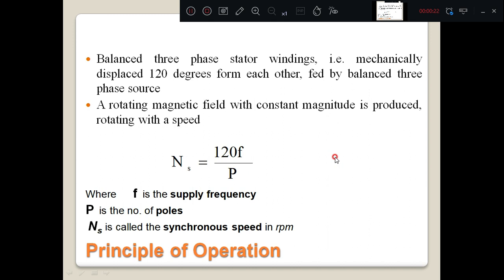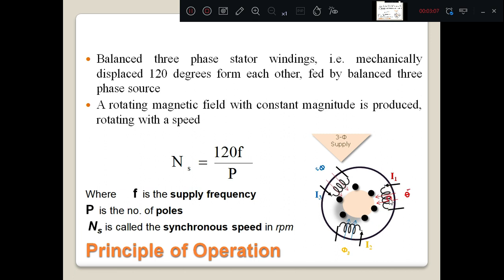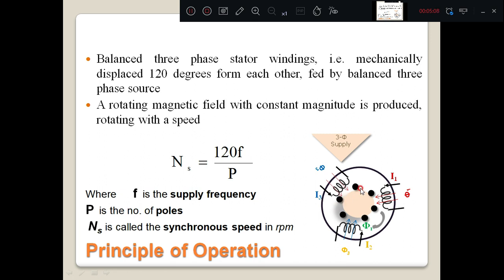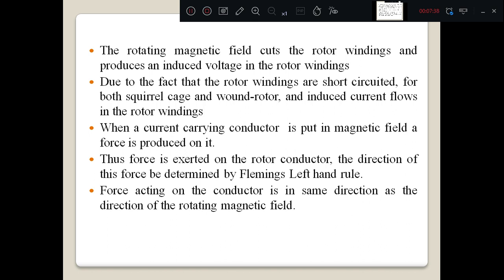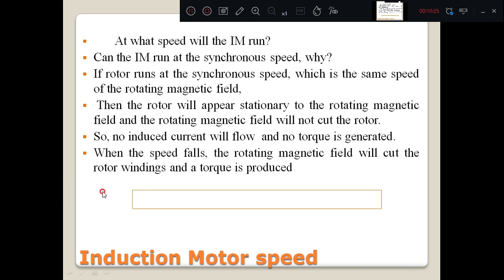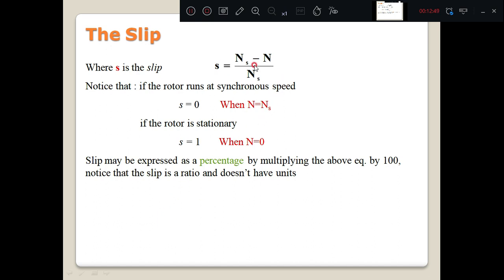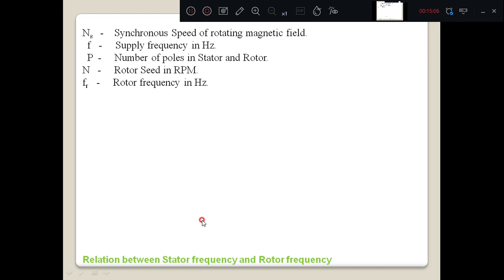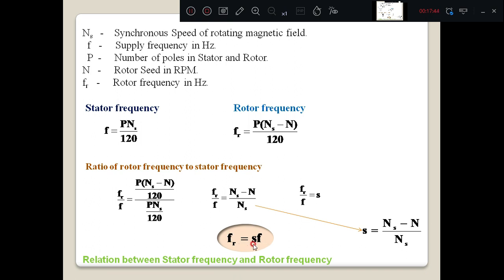Induction Motor - Principal of Operation